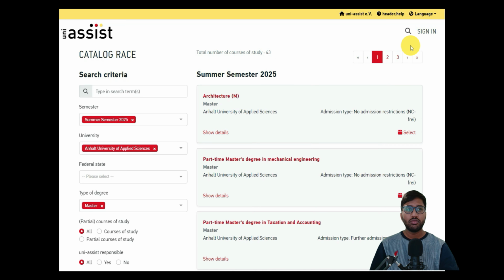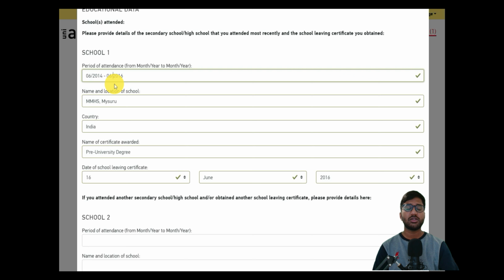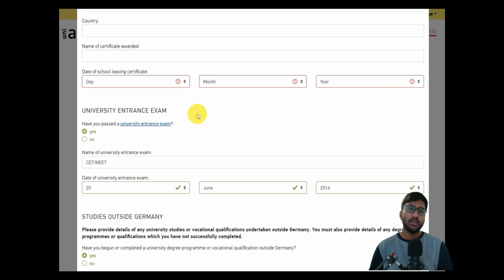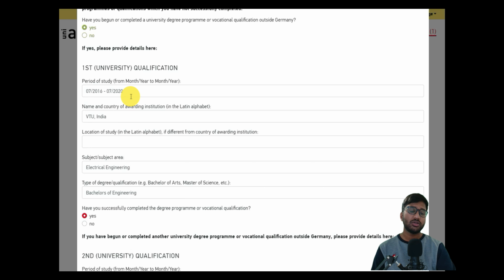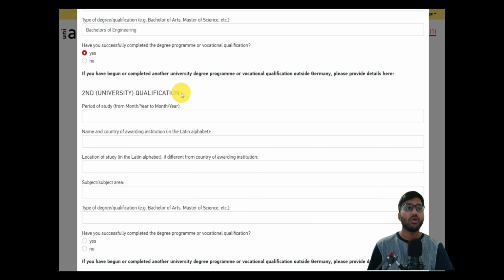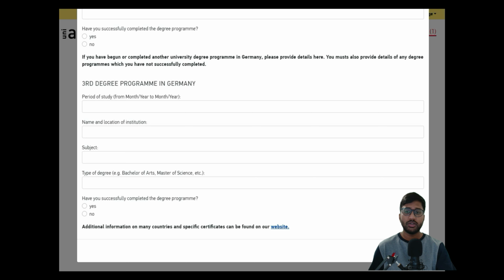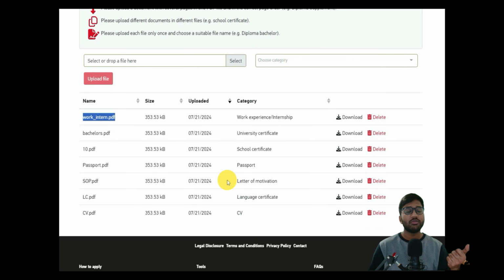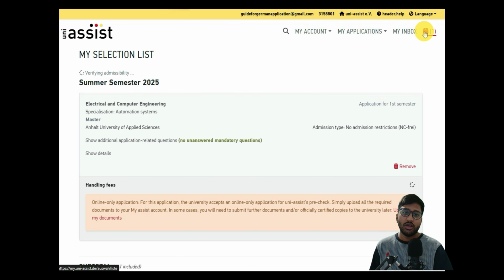How to Apply for ECE MSc at Anhalt University | Part 2 | Filling & Submitting Appli | Uni-Assist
In Part 2 of this series, I show you how to complete and submit your application for the Electrical and Computer Engineering MSc program at Anhalt University of Applied Sciences through Uni-Assist. This step-by-step guide covers filling out the application details, uploading the required documents, and submitting your application successfully.

Follow along to ensure you complete your application with confidence!